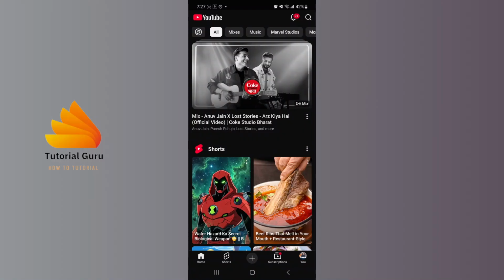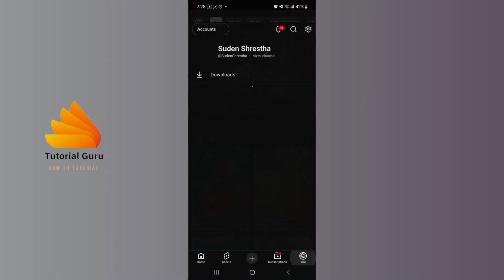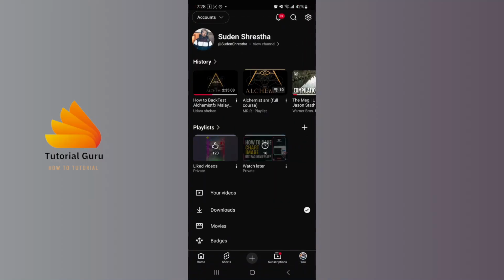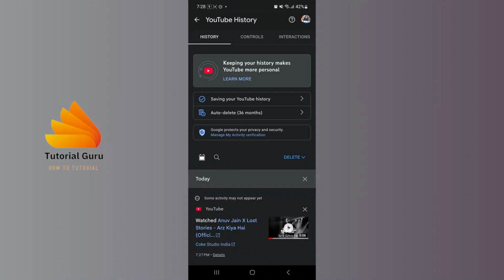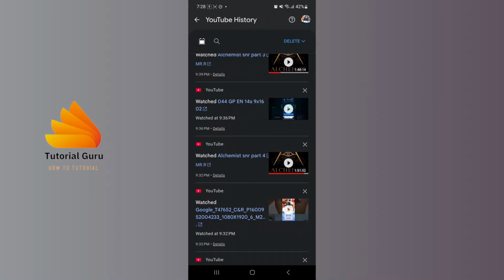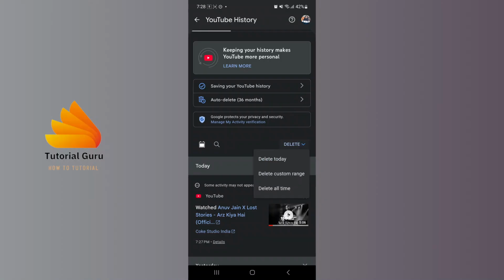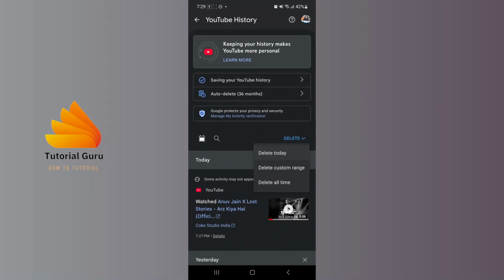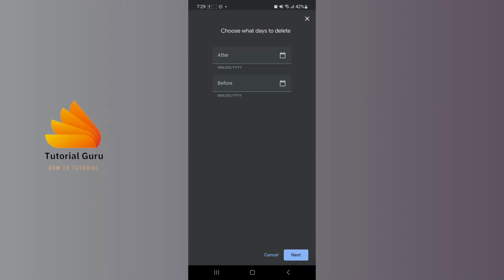How to Delete YouTube Watch History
Want to delete your YouTube watch history? 🗑️📺 In this step-by-step tutorial, you'll learn how to clear your YouTube viewing history